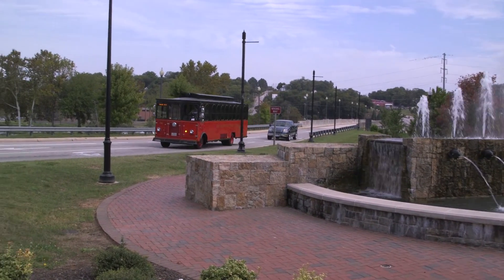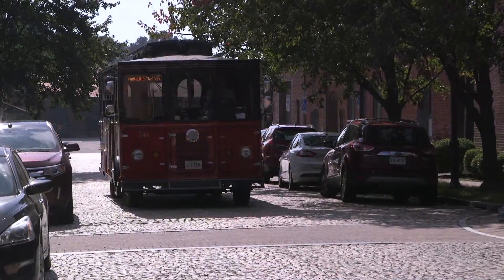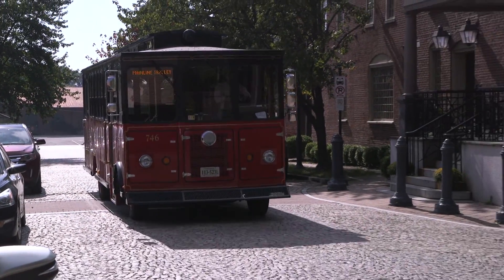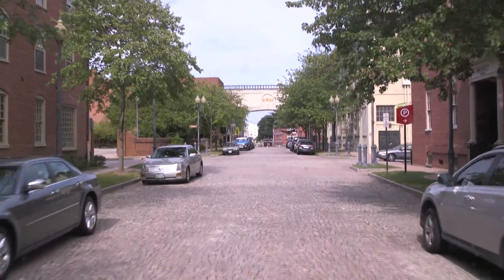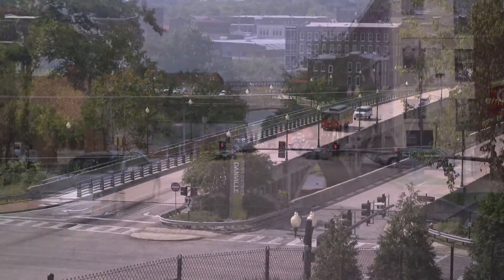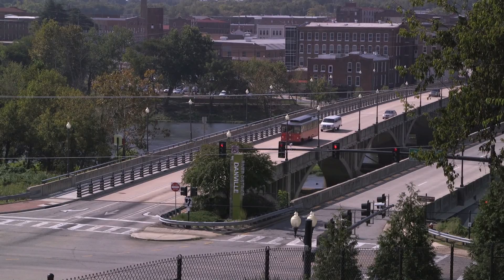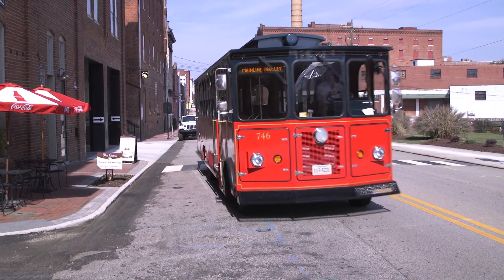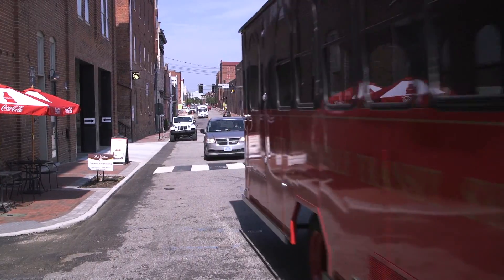Danville, Virginia Mainline Trolley Service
Take the Mainline Trolley to enjoy the sights and sounds of some of Danville’s beautiful, historic districts. for more information.